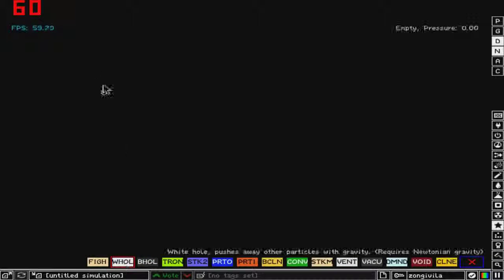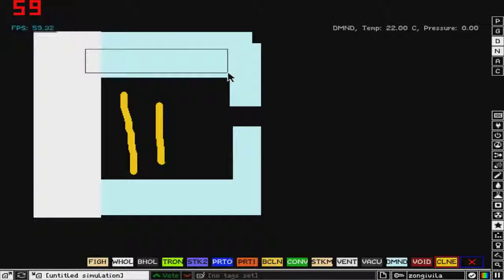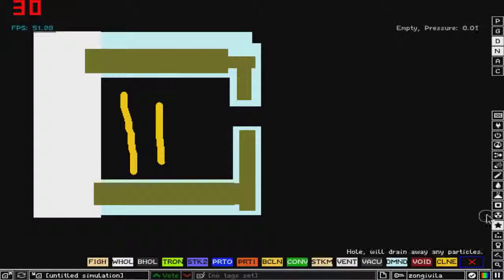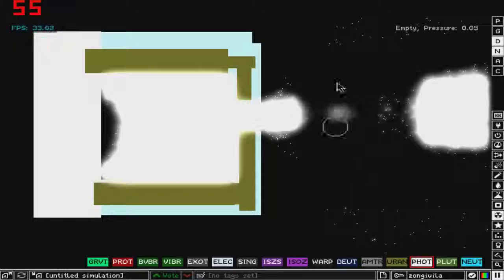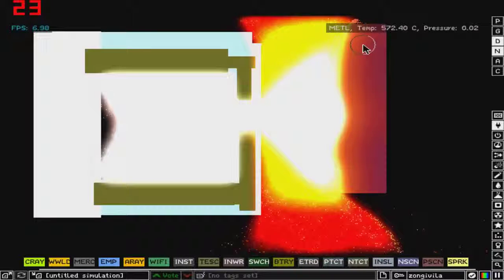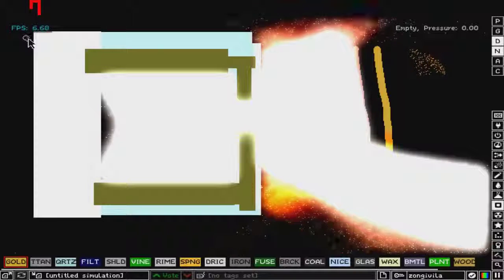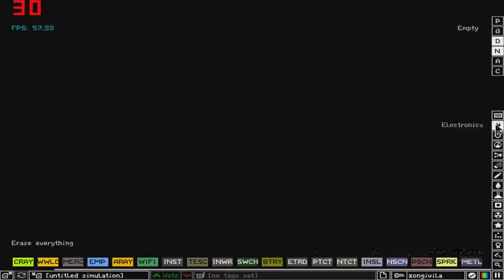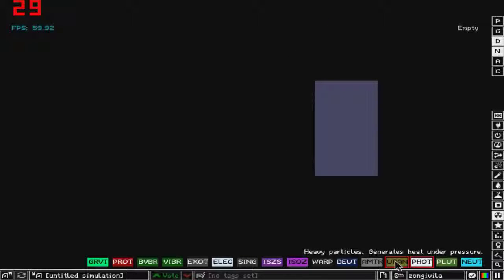Powder Toy Burning Laser Tutorial with voice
Today I'll be teaching you how to make a Burning laser in Powder toy and also how it works.It's pretty simple and in my next video I'll be showing you an even advanced version.